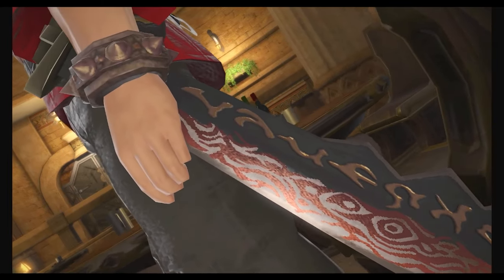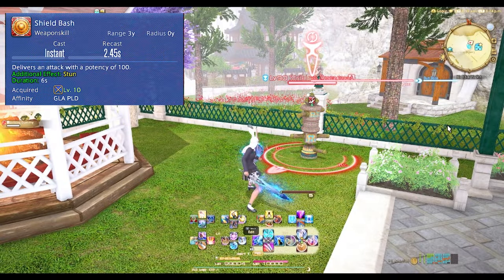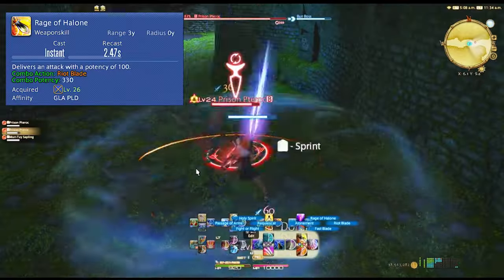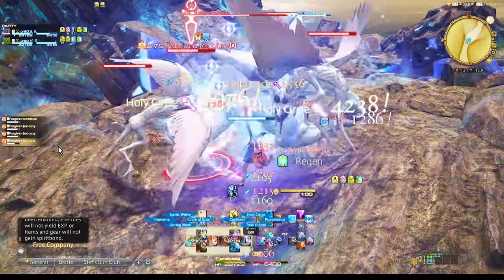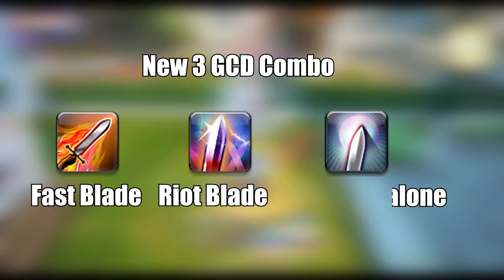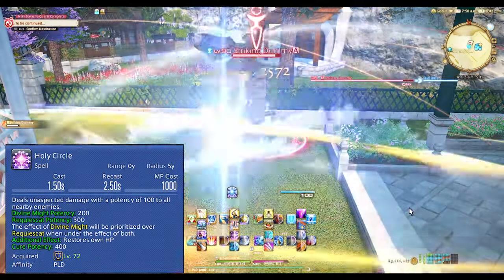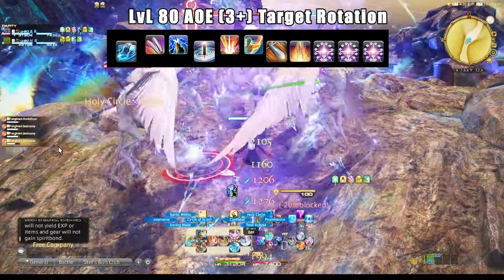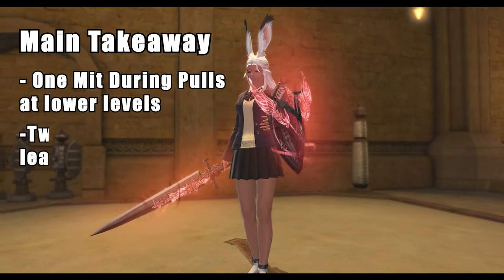Here’s a guide so you don’t suck at Tanking | 1-90 Crushing Tankxiety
Hi, In this video we are going to learn ALMOST everything you will ever need to play Paladin in FFXIV. This is my ultimate guide to the paladin job that will last until dawntrail, to which I will update this guide with the new expansion. We are almost at 20,000 subs which is insane, so if you want to join the bun boss family a.k.a onlybuns then make sure to limit break 3 that sub button down below. My name is Bun Boss and this is my ultimate Paladin job Guide for beginners who want to crush tankxiety.

Tech I use:

🗄 My Favorite Desk
🎙Blue Yeti Microphone
💡Studio Lights
⌨Razor Keyboard
🐭Death Adder Mouse